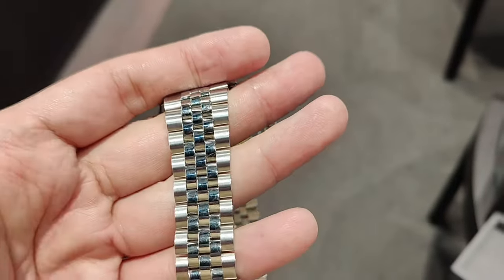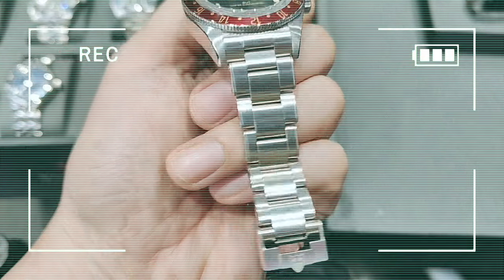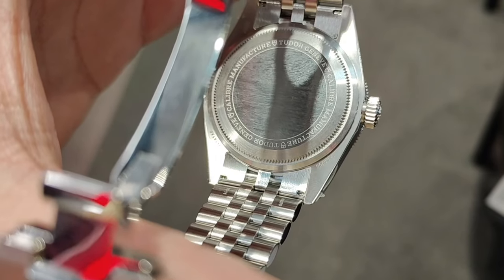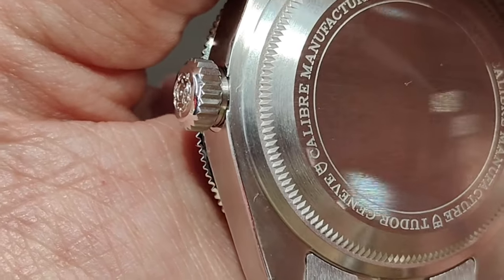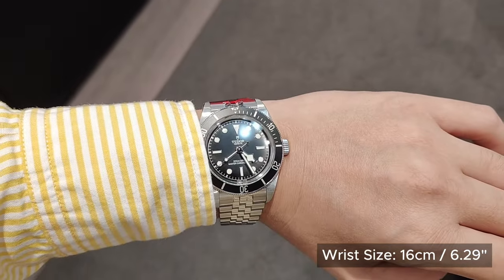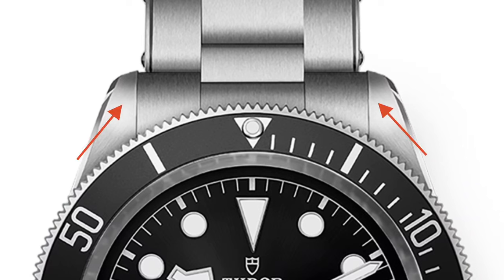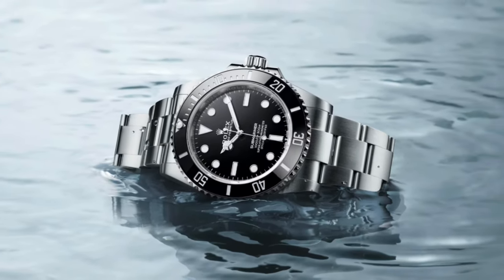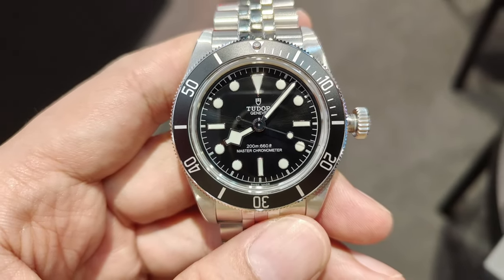*WORTH IT?* - The New Tudor Black Bay 41mm (SUBMARINER WANNABE)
Tudor takes on Rolex Submariner with the Black Bay 41mm—knockout or miss? Find out here!

PNG: SeekPng

0:00 Intro
0:14 Bracelet, Strap, Clasp and Price
1:29 Case
1:52 Movement
2:17 Crown
3:41 Bezel
2:46 Crystal, Dial, Hands and Markers
3:02 Rolex Submariner vs Tudor Submariner
5:07 Is this a better buy?
5:27 Final Thoughts